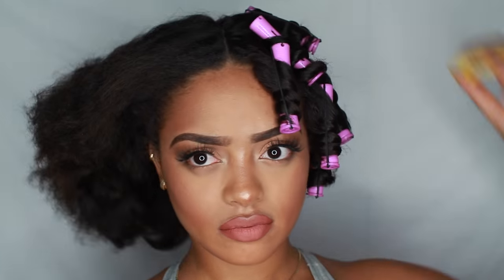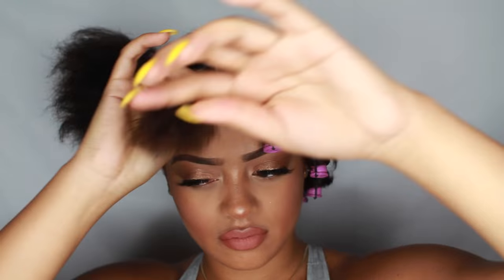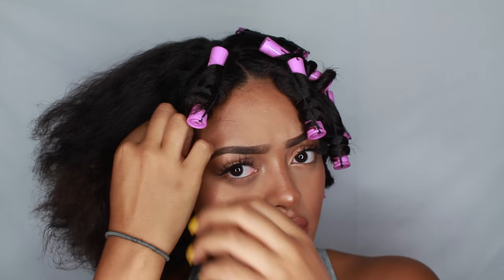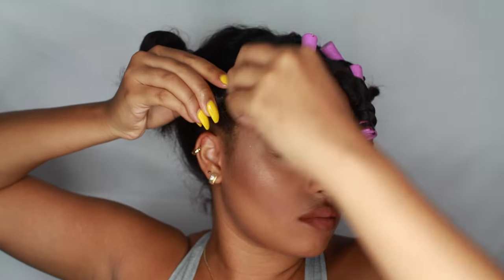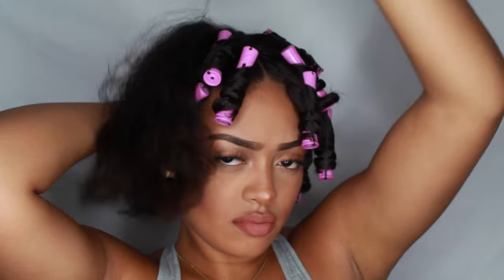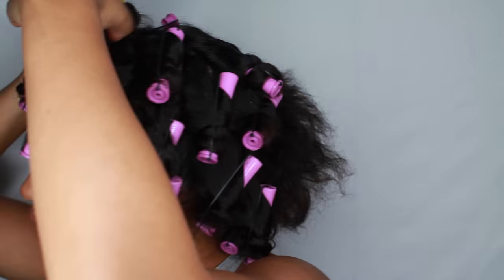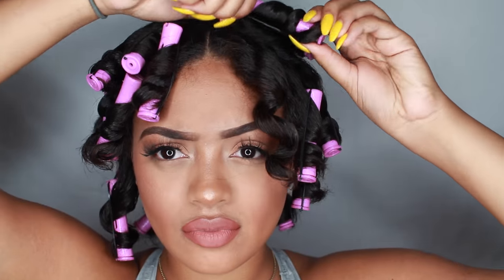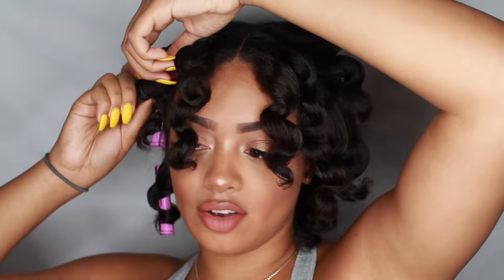Perm Rod tutorial on Short Dry Natural Hair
***EXPAND FOR INFO & LINKS*** WATCH ME IN HD!

Hey Girlies!!
Hey! Today I am posting a perm rod tutorial, I hope its super easy to follow, sorry in advanced for the AC blowing in the beginning of the video, its hot AF! Lol Leave an questions or comments you may have below, I am also taking any request for videos so leave them SUGGESTIONS! Products listed below!

Miss Jessies Coily Custard

Perm Rod Set (I found them on amazon!) :
Coconut Oil (this one is really cheap!) :